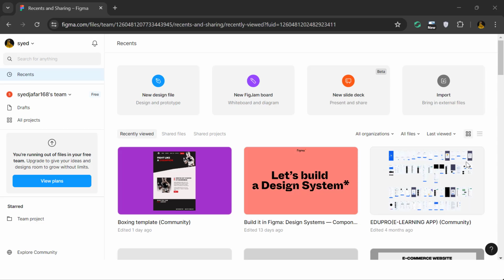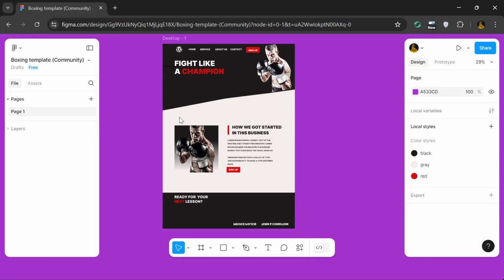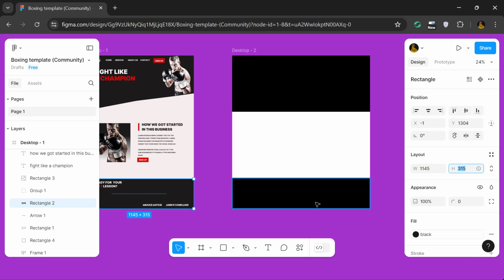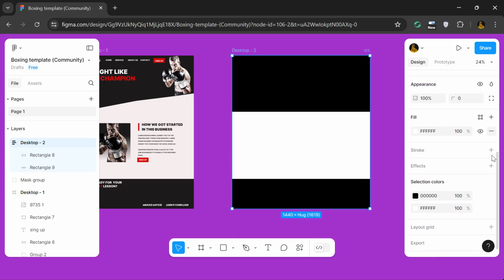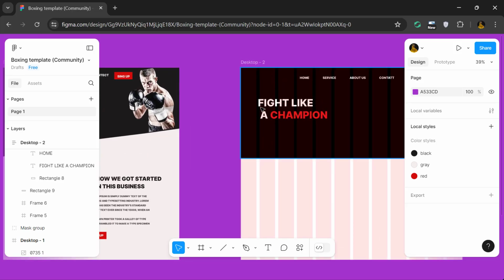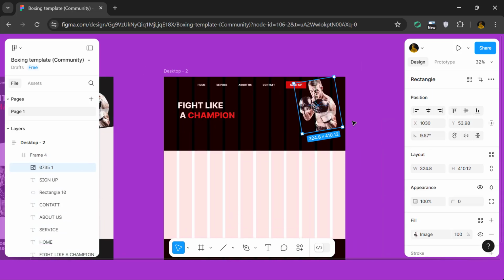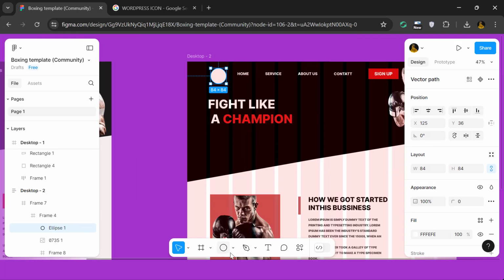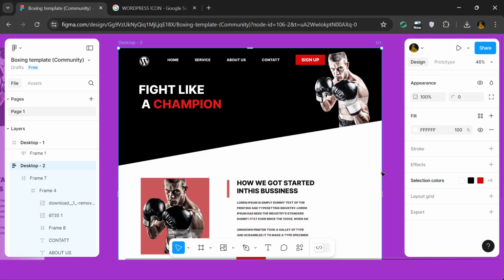How to use FIGMA to design a Desktop App